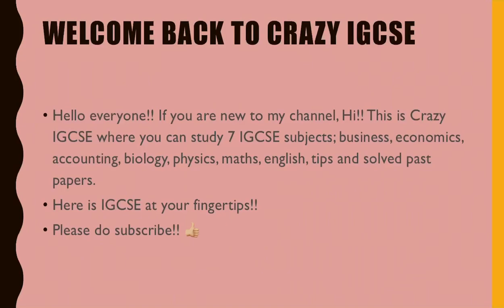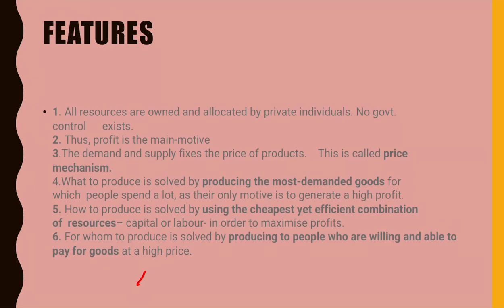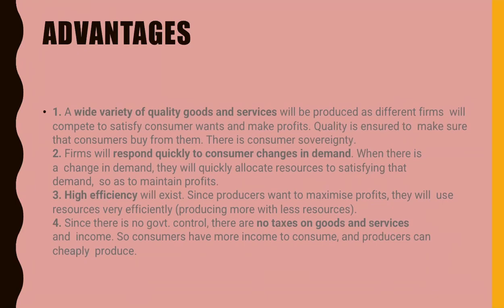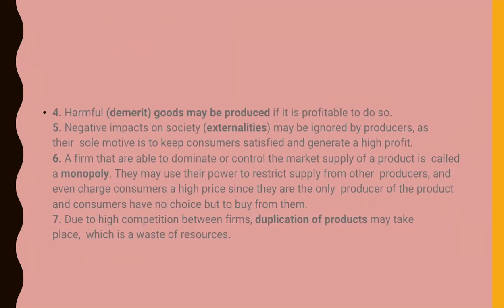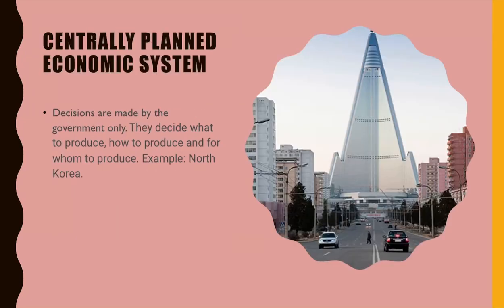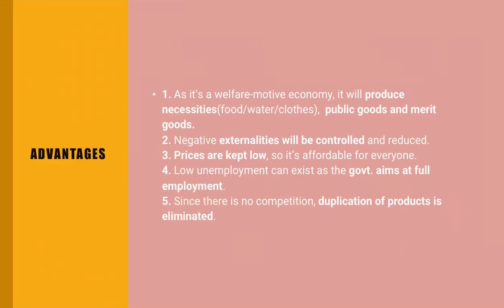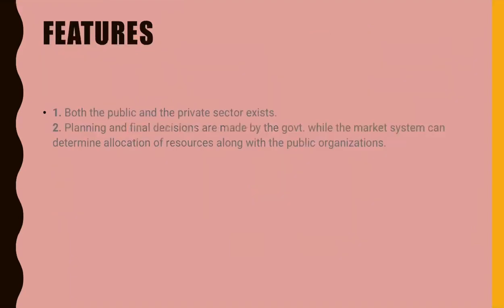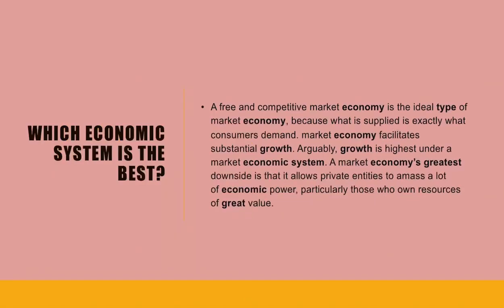Cambridge IGCSE Economics 0455 - Market Economic Systems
This video is on Cambridge IGCSE Economics 0455 - Market Economic Systems